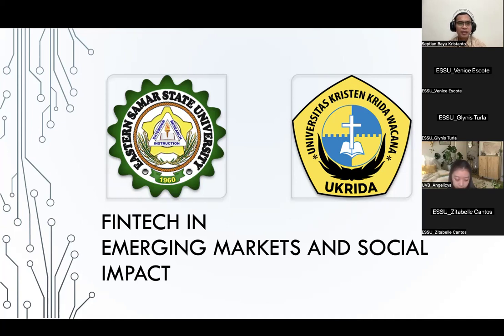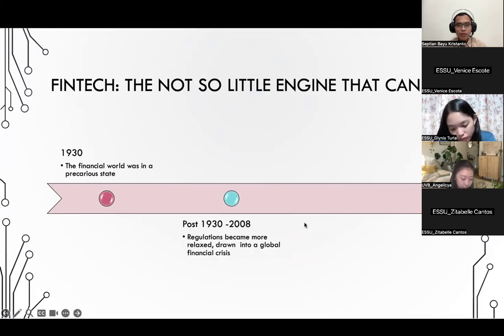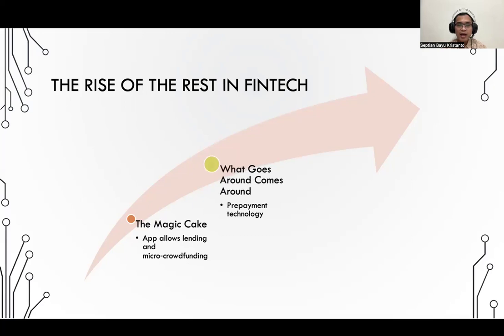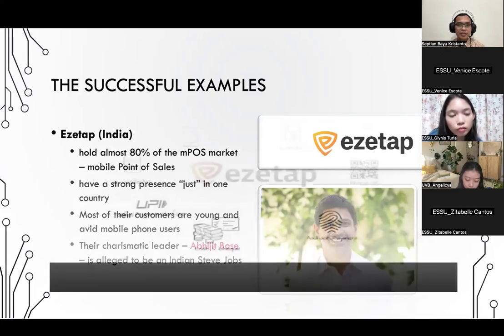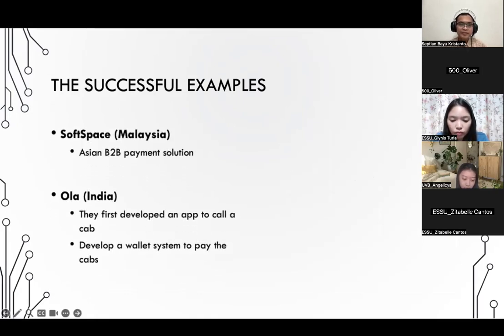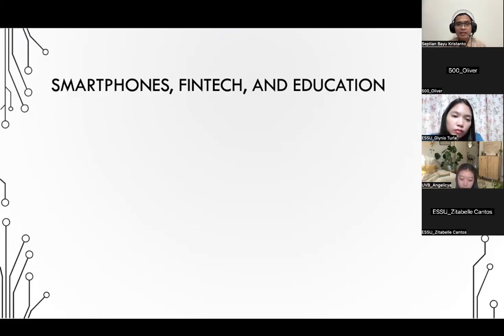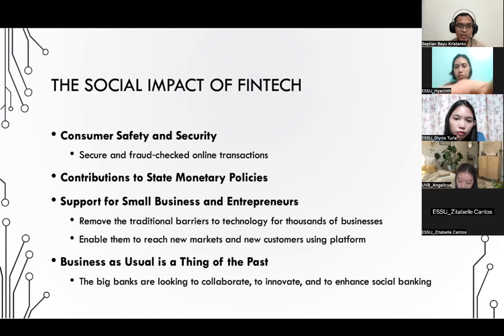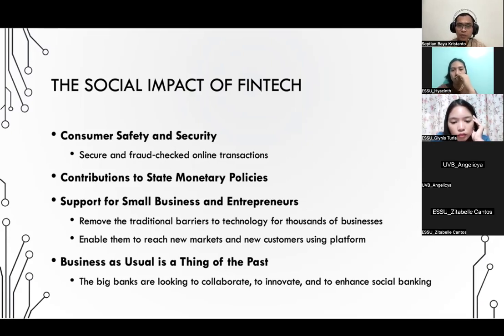Fintech & Data Analytics (1PTAA), March 18, 2024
Topic: Emerging Market & Social Impact